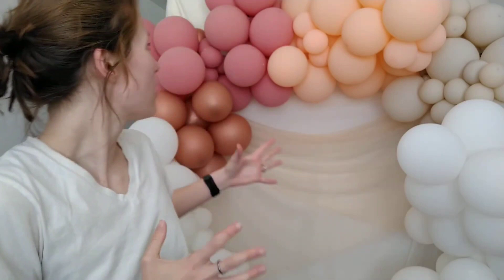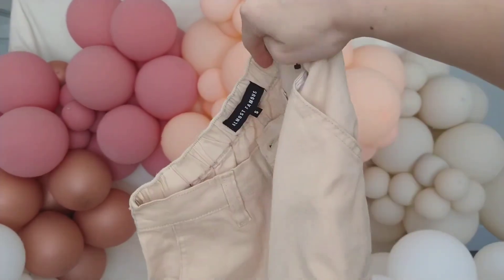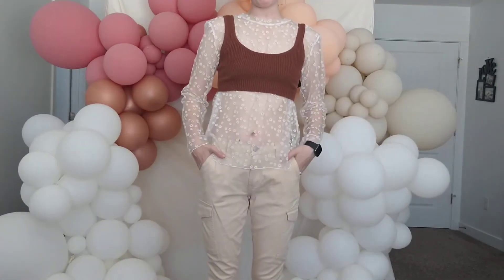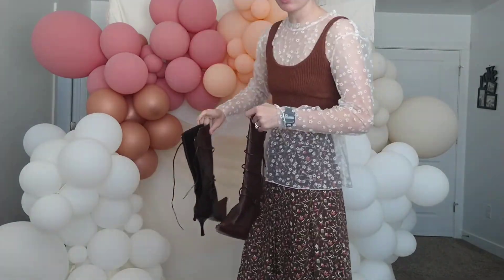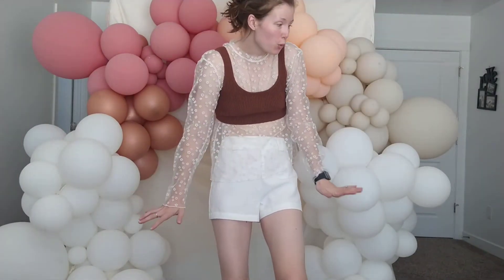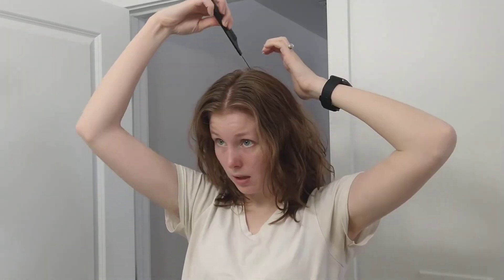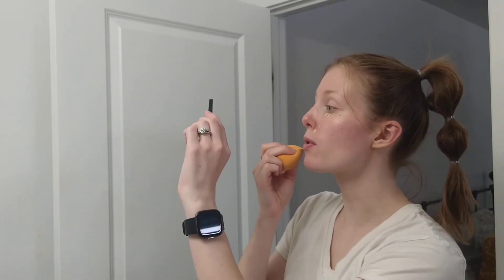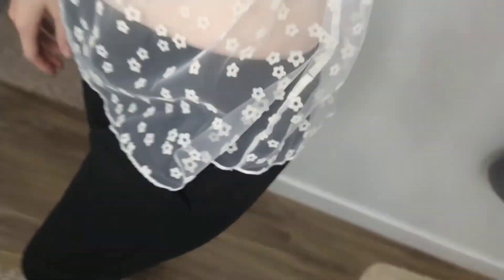BALLOON ARCH PHOTOSHOOT VLOG- modeling industry behind the scenes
--This photoshoot vlog features the last of the balloon arch that you'll see on my channel. In this video, join me as I get ready for a shoot with the arch, including deciding what to wear, the hair and makeup process, see footage from during the shoot, and at the end enjoy the beautifully edited images.